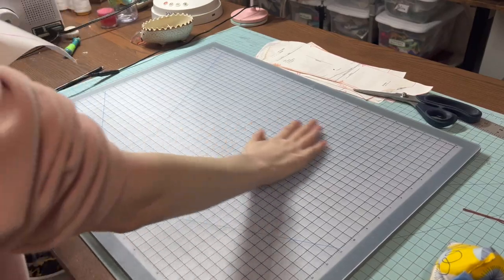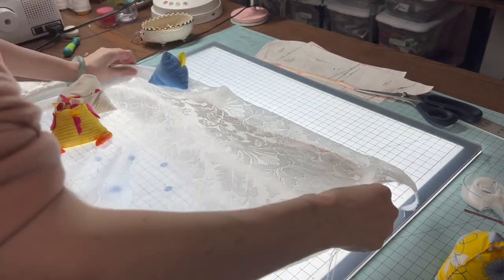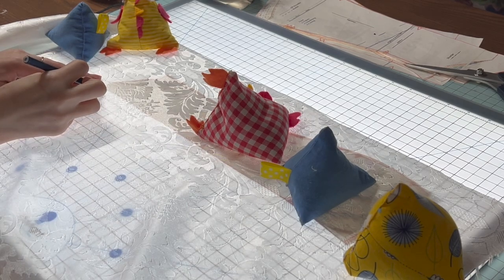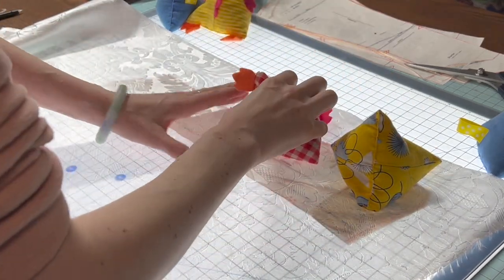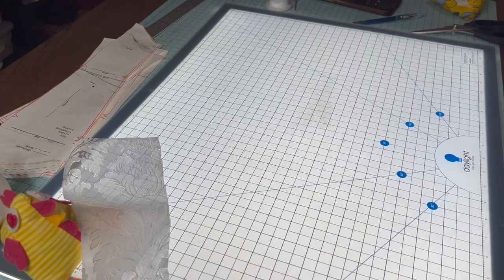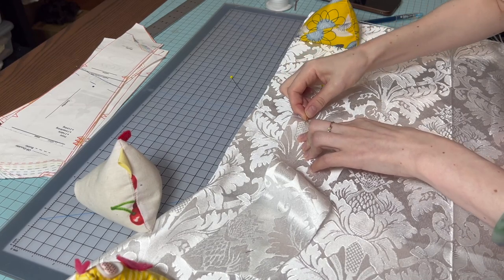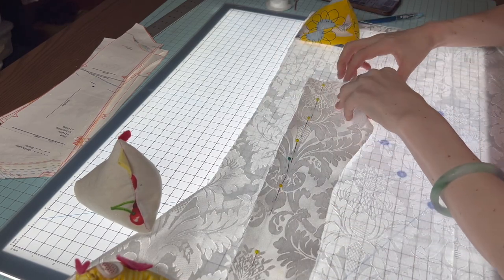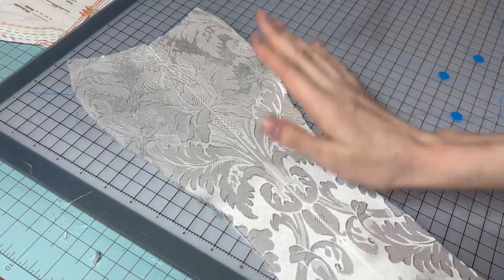Pattern Matching: How to get it Right the First Time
"WHAT SORCERY IS THIS??"

Pattern matching isn't that hard, it just takes time and patience! Here is my lazy guide to getting the pattern matched right- the first time!

Timecodes:
00:00 Intro
00:28 - 1:53  Laying out Fabric
1:55 -  2:45   Marking fabric
2:50 - 3:45    Marking Seam Allowance
4:22 - 6:43  Marking and Cutting Second Centre Front Panel
6:45 Finished Centre Front Panel